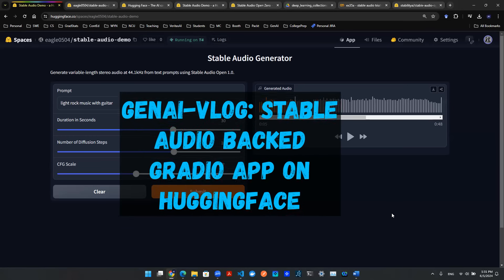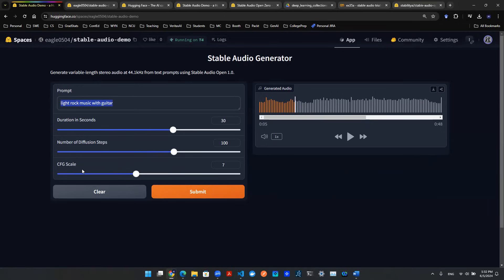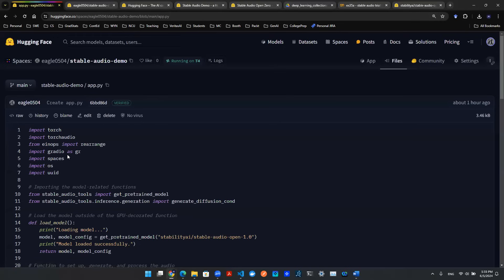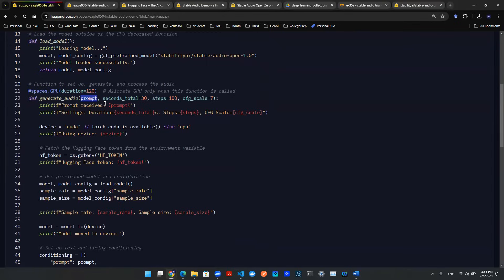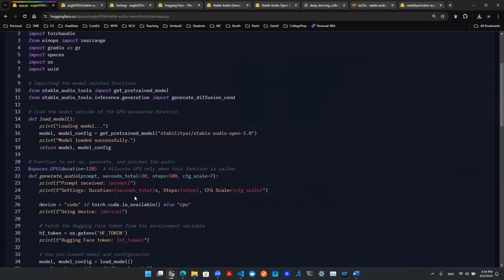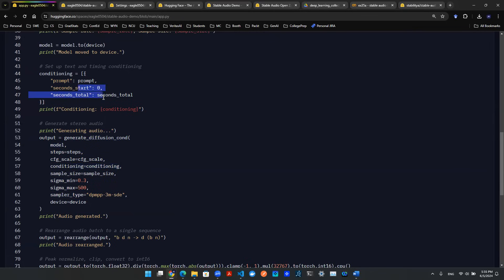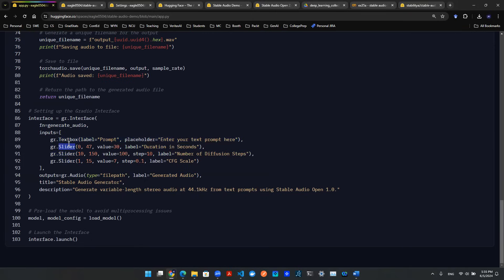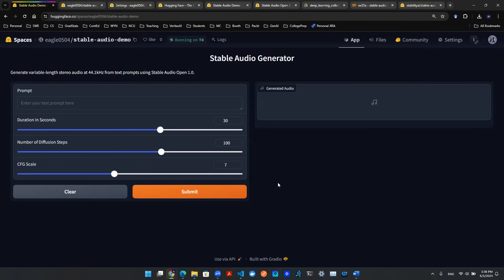GenAI Vlog - Stable Audio Backed Gradio App on HuggingFace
🌟 Hey everyone! 🌟

In our recent meeting, I demonstrated how to create and deploy a gradual app on Hugging Face Spaces. 🚀 Here's a quick recap of what we covered:

1. **User Interface & Backend Setup**:
   - I detailed the simplicity of using the radio interface for setting up input and output. 🎛️
   - We also explored the backend setup, including creating a secret key, loading a model, and using the 'generate diffusion' function to make API calls. 🔧

2. **Generating Audio**:
   - The primary function, 'generate audio', is the star of the show! 🌟 This component allows users to input ideas and generate unique music. 🎵
   - I emphasized how easy it is to use the radio interface for playing the generated audio. 🎧

3. **Encouragement to Explore**:
   - I encouraged everyone to dive in and experiment with creating their own music using this app. The possibilities are endless! 🎶✨

I hope you all find this tool as exciting and powerful as I do. Let's make some awesome music together! 🎤🎹🎸